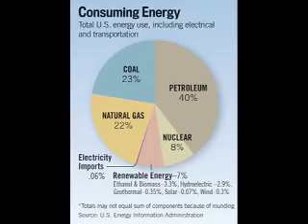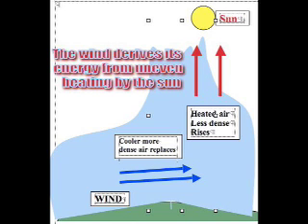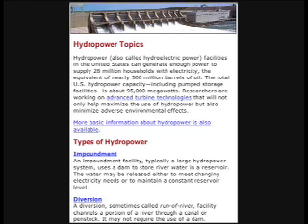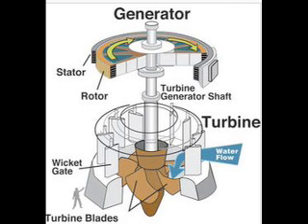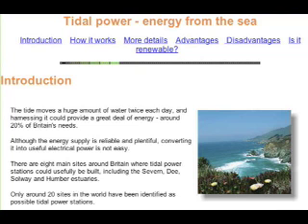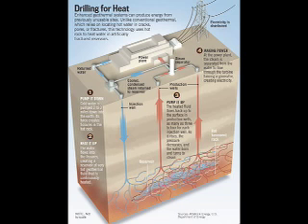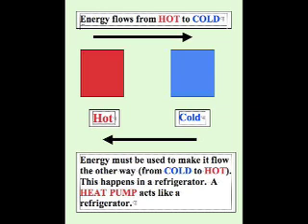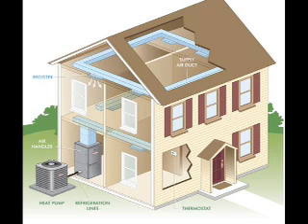Wind, Hydro and Geothermal Power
Alternative energy sources of wind, hydro, ang geothermal power are explained in a way which I hope may be understood by non-tecnical observers.